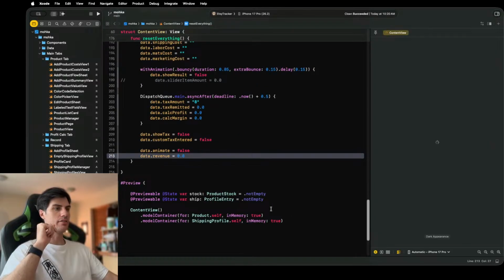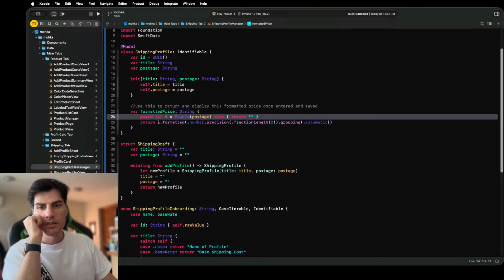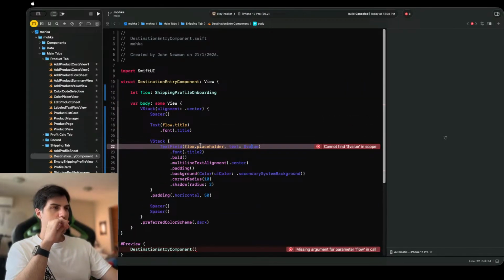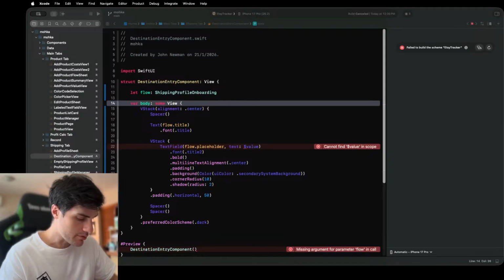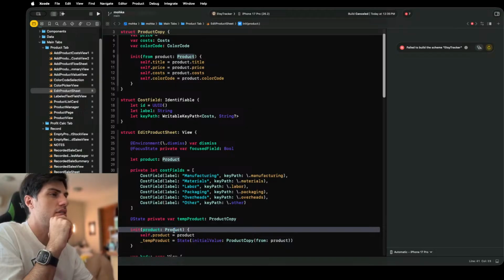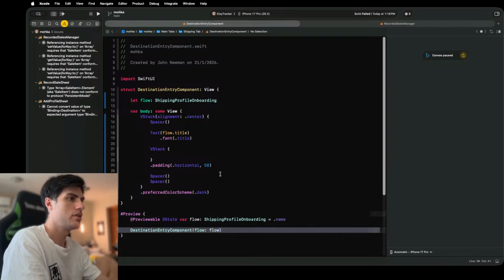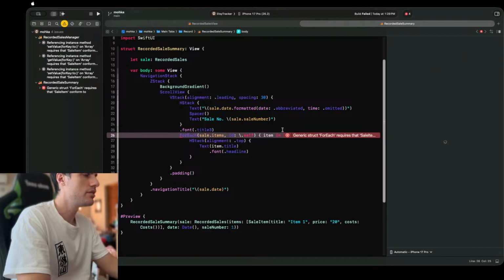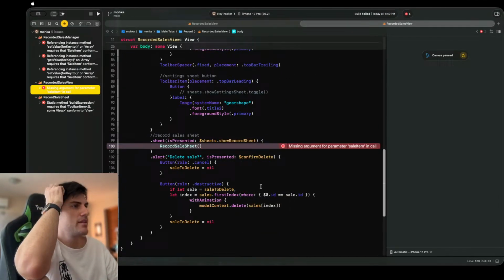coding and building apps until I get a job or make money - iOS developer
building and shipping apps through xcode and swiftui, and building in swift. solving problems through apps, and earning a high income is the goal with monetization, to make money from these apps. Current app is for Etsy sellers and small business owners to be able to eliminate the need for spreadsheets. I'm solving my own problem of having to manage my online store's sales, shipping and inventory with annoying spreadsheets, with an app that will make it so much easier, that you will WANT to manage your shop, instead of it being boring.

we are going to become the best ios developer the world has ever seen! we have high goals, and we're going to achieve them.

About my code:

language: swift 6
ide: Xcode
platform of choice: iPhone / iOS (for now)